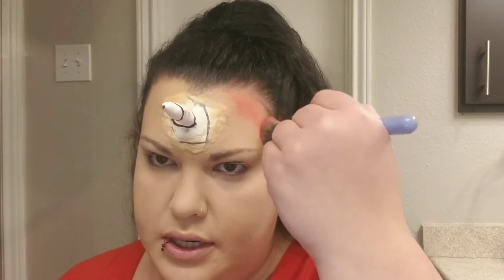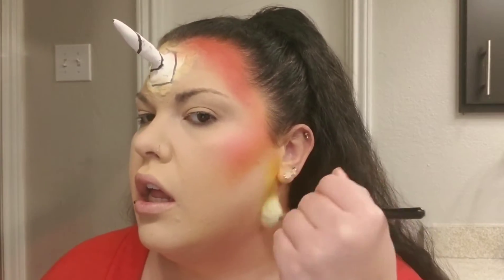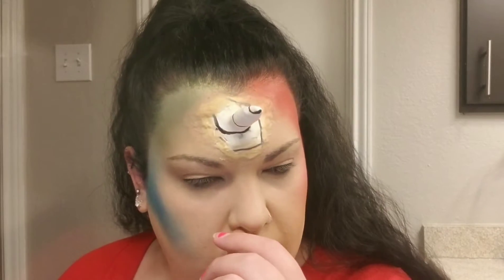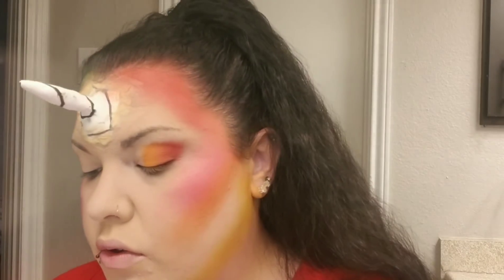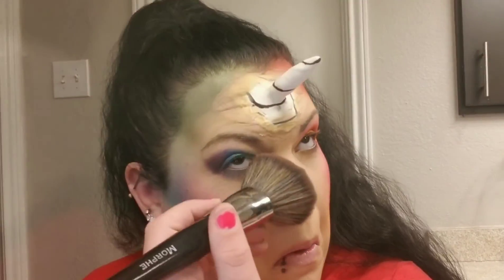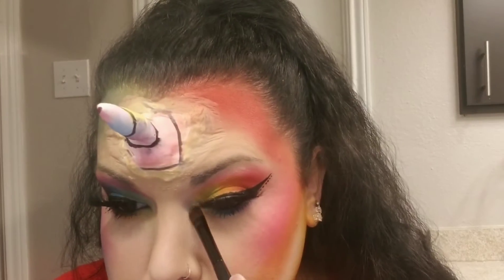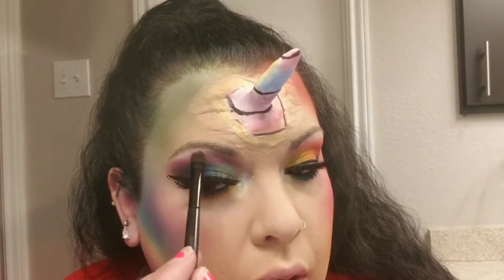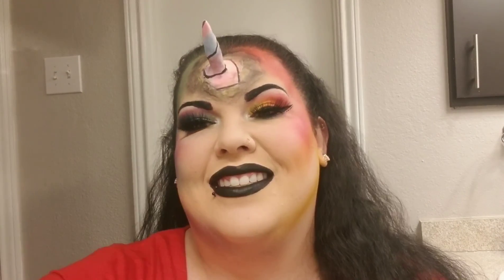Dark Rainbow Unicorn!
Welcome Back!